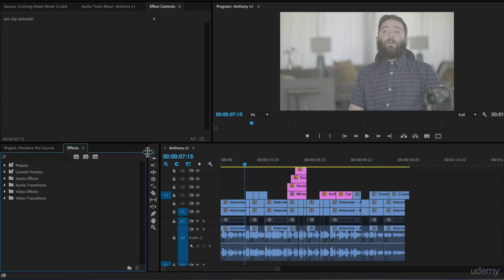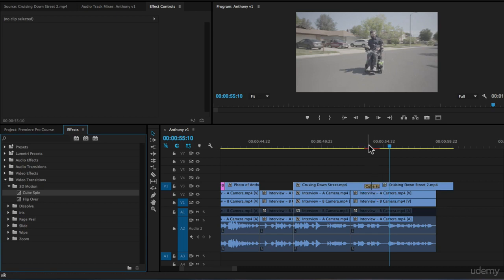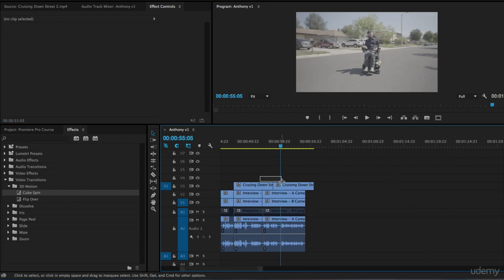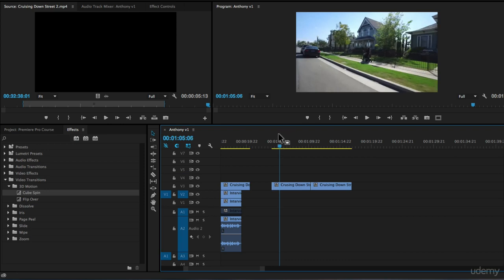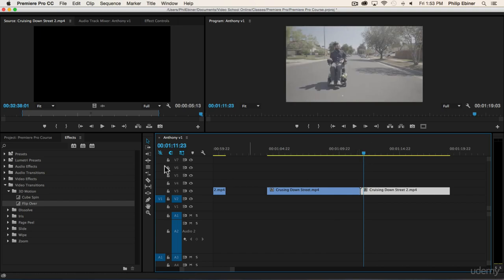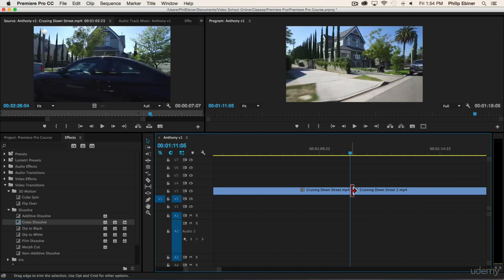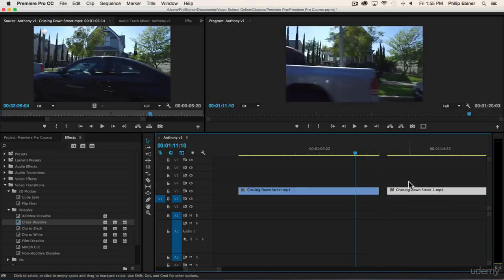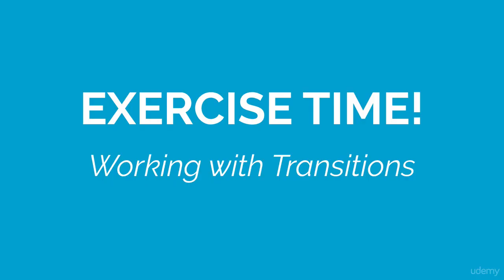(OPTIONAL) EDit down an interview